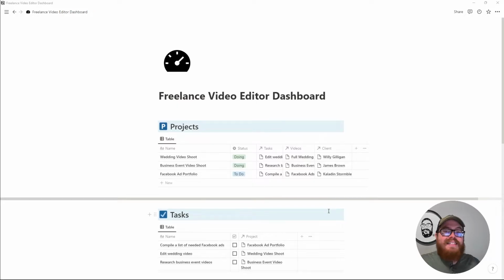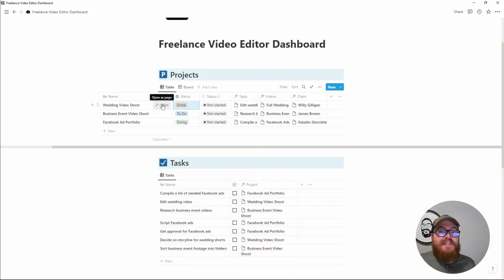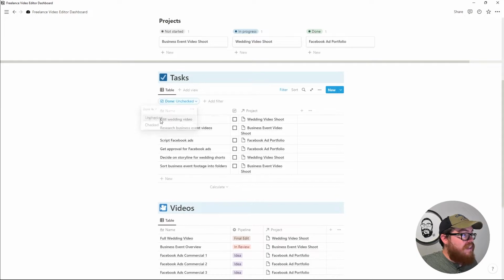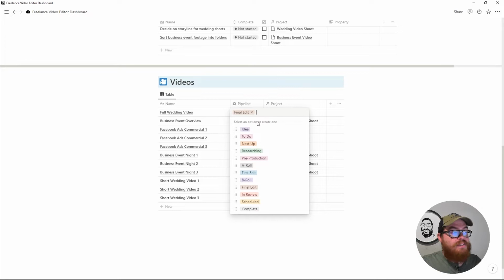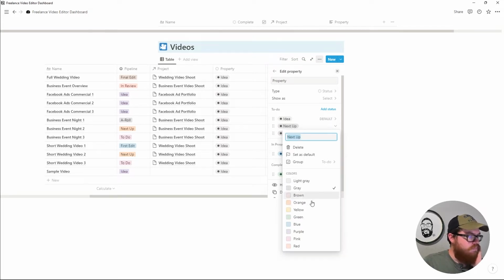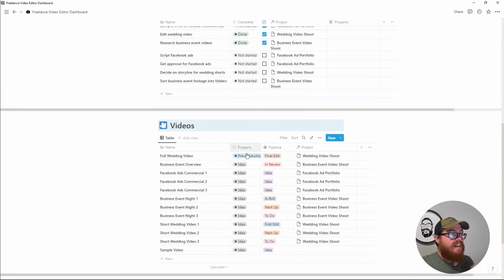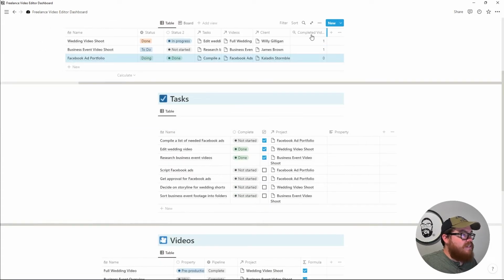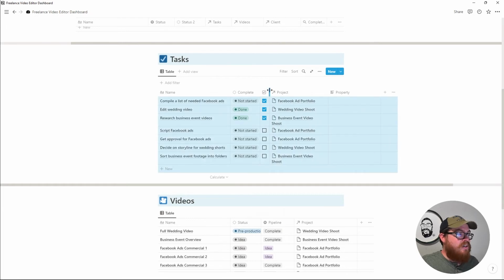Brand New Status Property!? How to Use and the Future of Notion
Have you noticed the new status property in Notion? How is this different from the standard single select property? And what might this mean for the future of Notion? 🤔 That's what we're going to be talking about in this video.

👍 PROS OF USING THE STATUS PROPERTY

► It's pretty 😍
► It has an actual function
► It works really well with rollups
► It can be displayed either as a select property or as a checkbox

👎 CONS OF USING THE STATUS PROPERTY

► You can't change the names of the groups ("To Do," "In Progress," "Complete."
► I KNOW you already have a bajillion single select properties acting as a status property across various databases, and it might take time to edit them all

I'll definitely be using this property on all builds moving forward. But I'm only going to edit past databases if they're being used in rollups. What about you? Do you plan on using this status property? I'd love to hear your thoughts and your use cases in the comments down below 👇